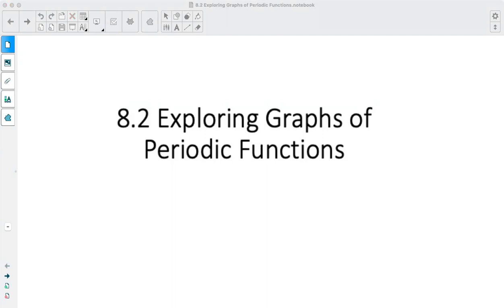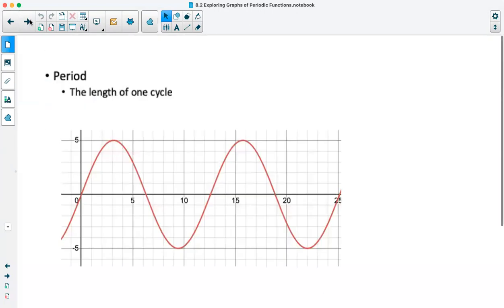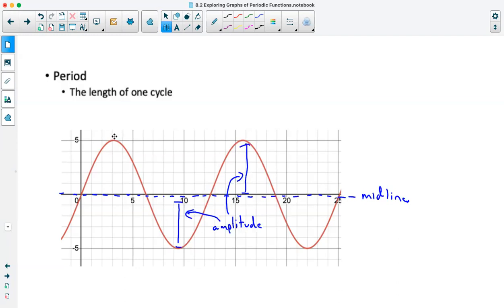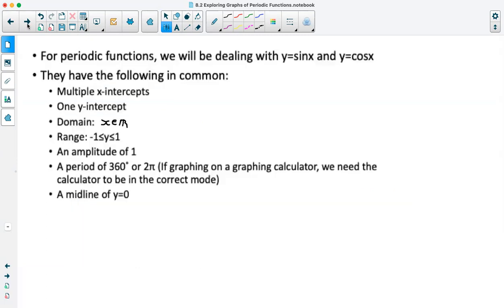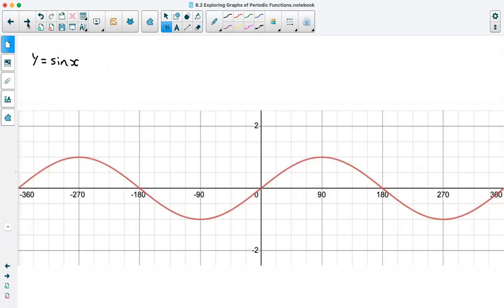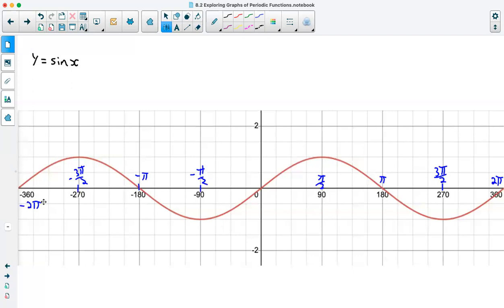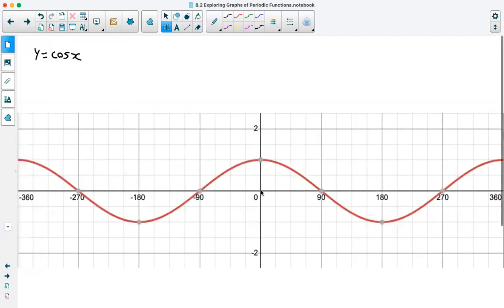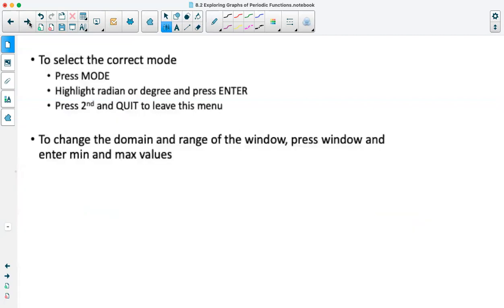Foundations of Math 12: 8.2 Exploring Graphs of Periodic Functions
In this video I go over the definitions of some terms associated with periodic functions. I also go over our basic y=sinx and y=cosx graphs